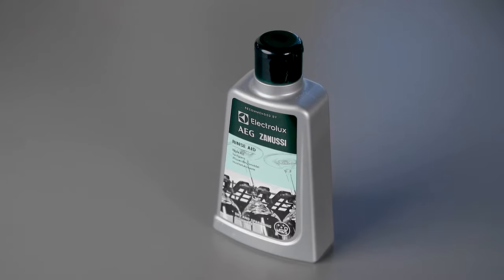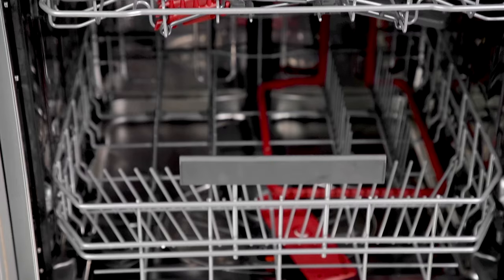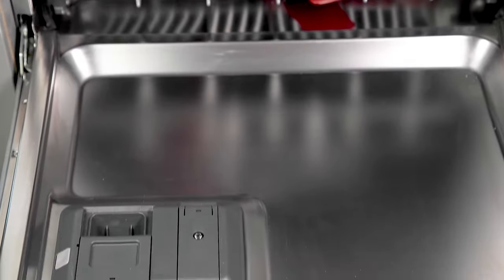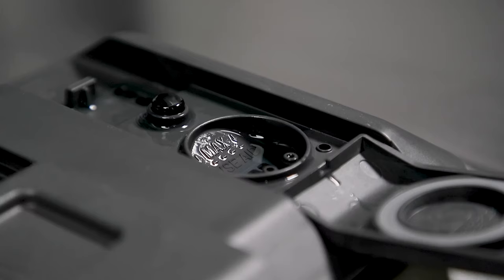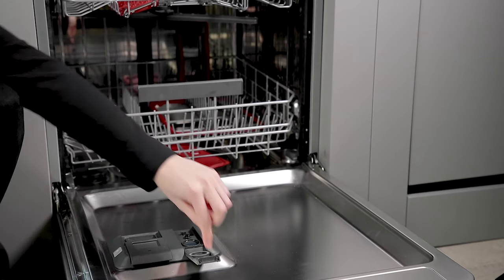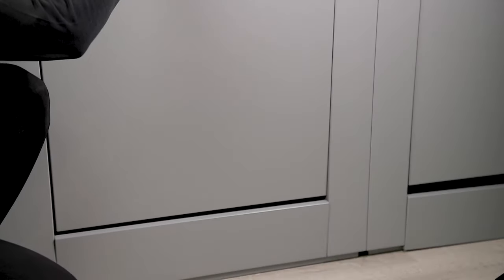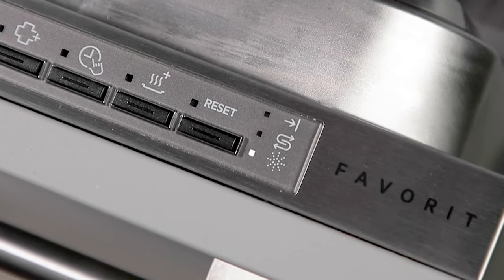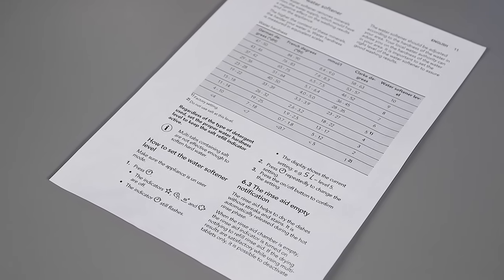Easy guide on how to use rinse aid for your dishwasher| AEG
This AEG guide answers your most important rinse aid questions, such as whether you need it, how often to use it and where to put rinse aid in a dishwasher. Watch this video to be informed on how to use rinse aid for your dishwasher and see how it can transform your drying results.